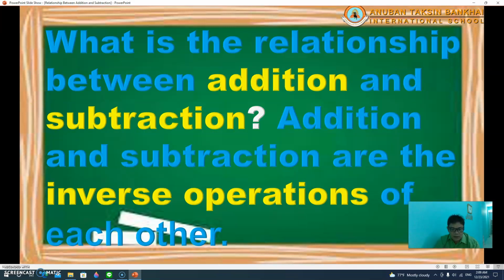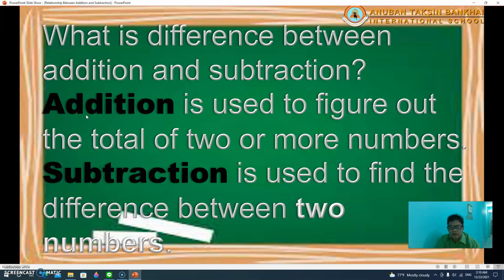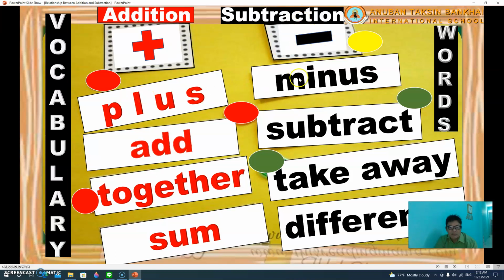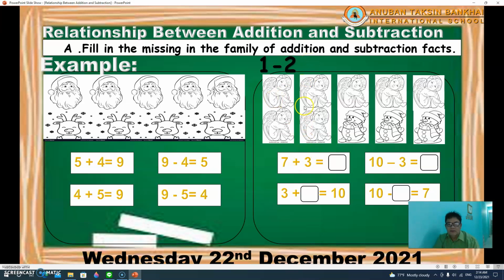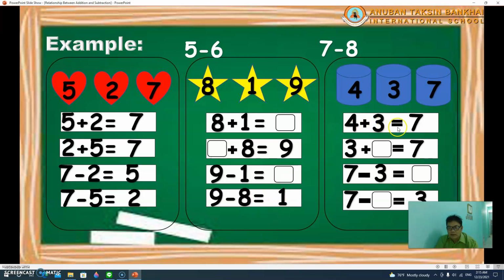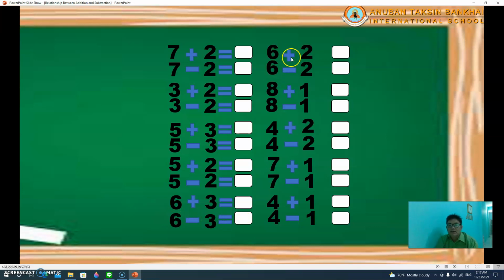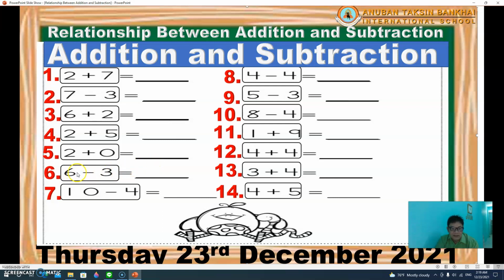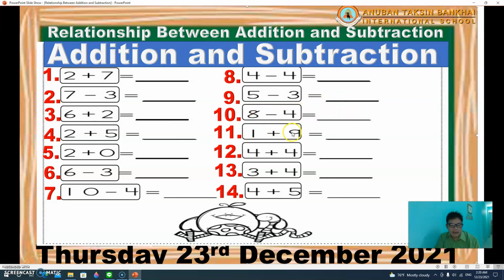Continuation of Relationship Between Addition and Subtraction (0-10) Review and Practice